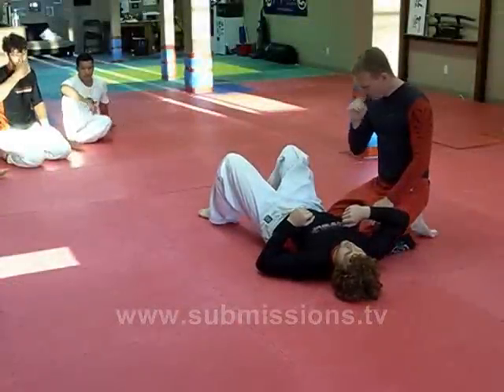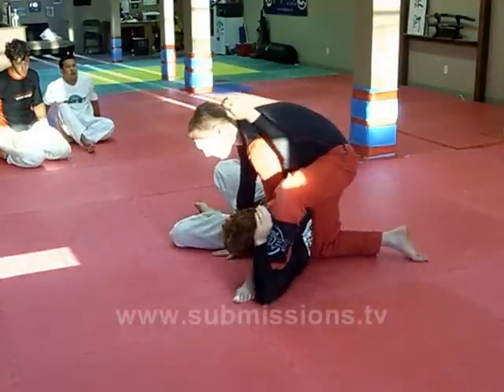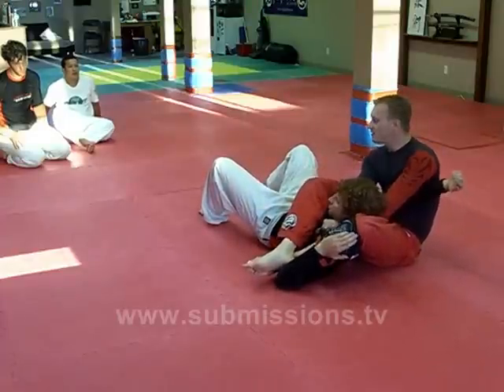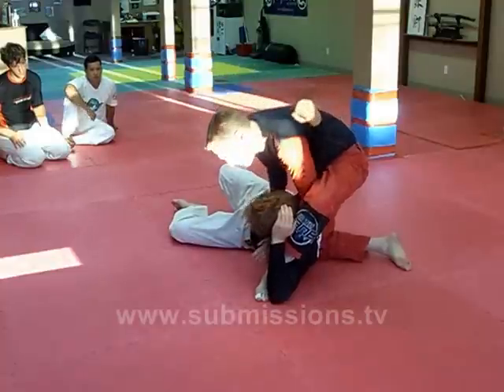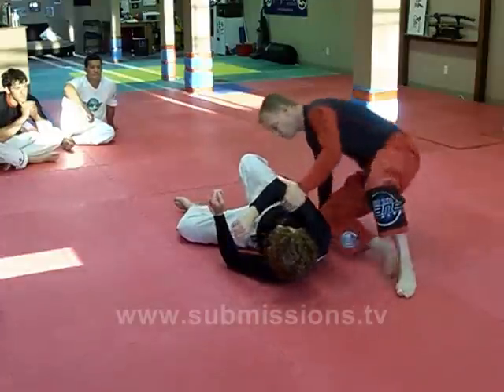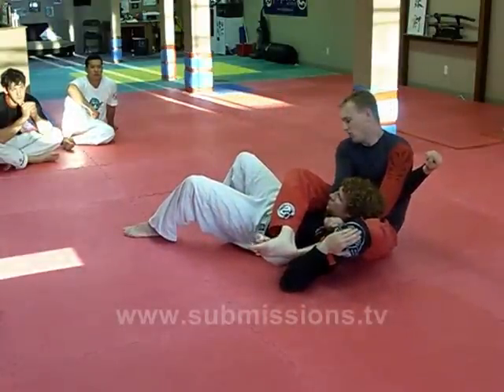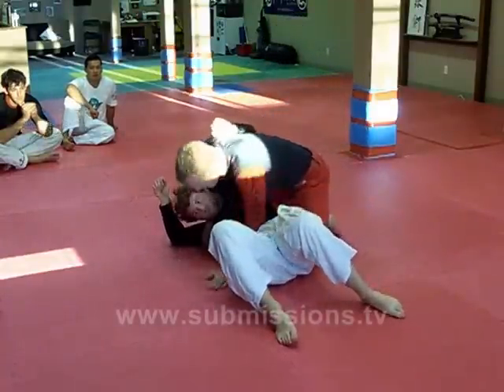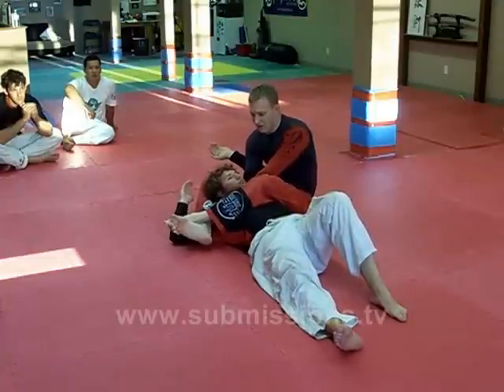Black Out 2: Choke from Crucifix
Choke from the modified crucifix position-nogi